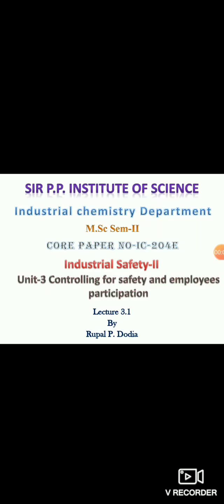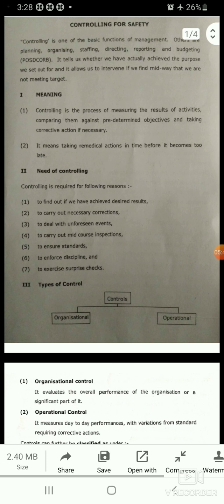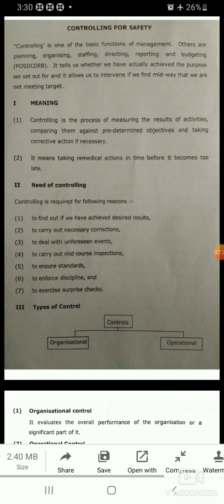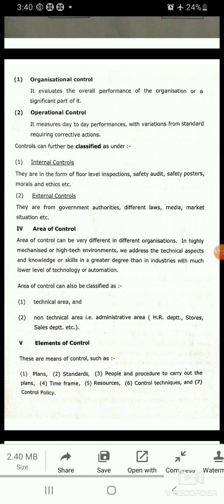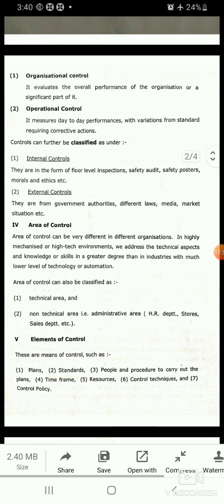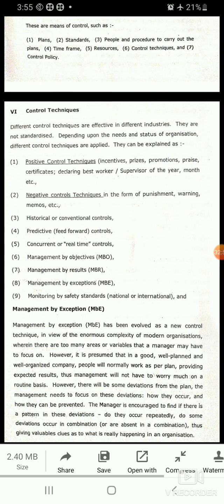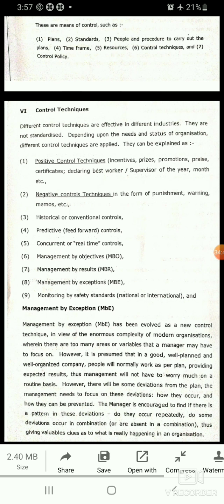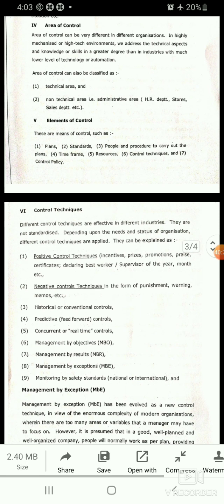IC-M.Sc-Sem-2-04E-L-3.1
Controlling for Safety